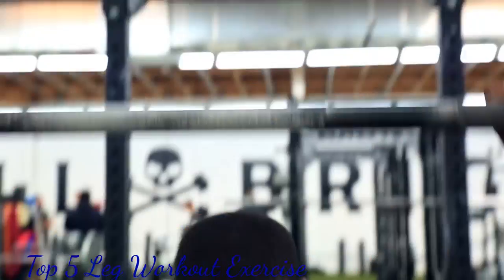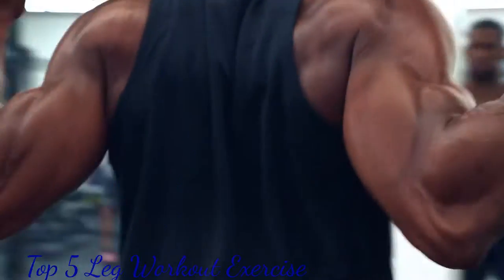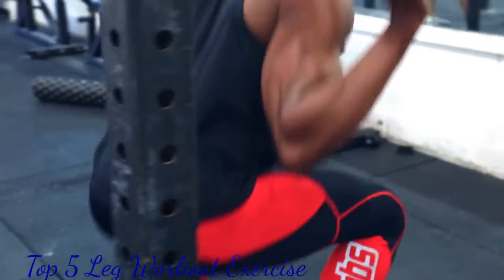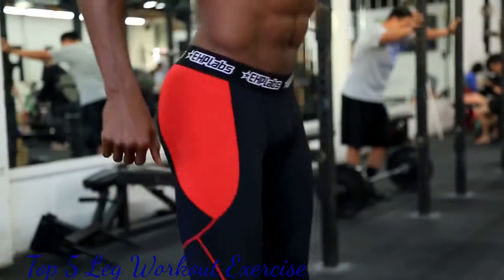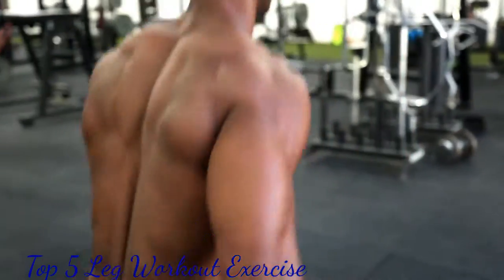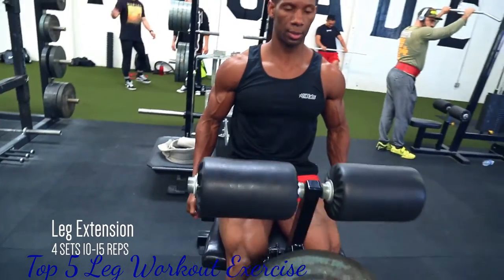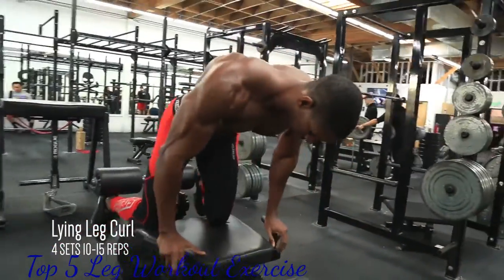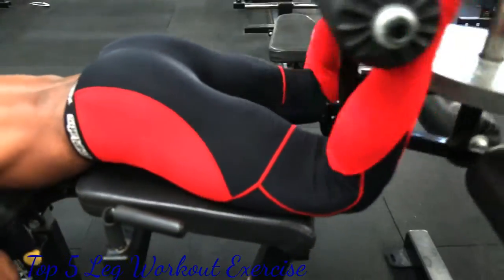Top 5 Leg Workout Exercise